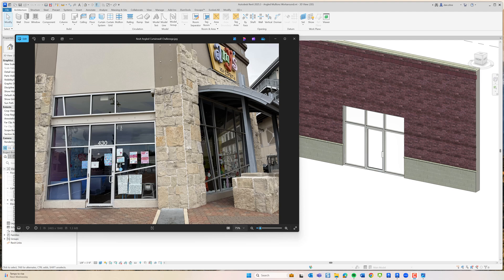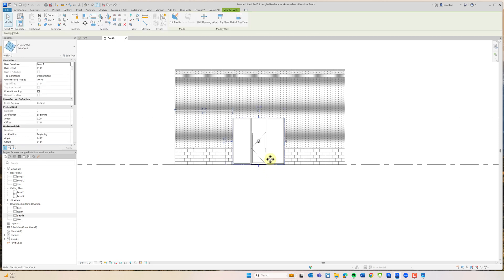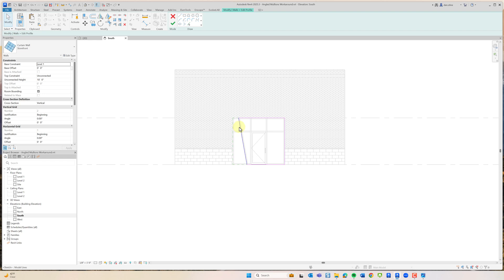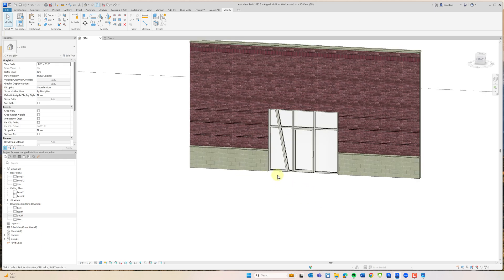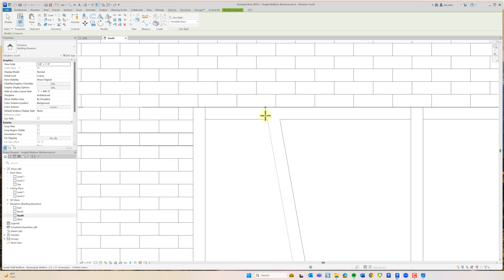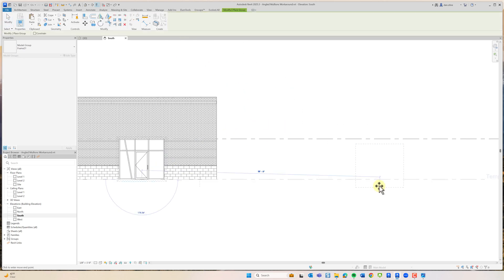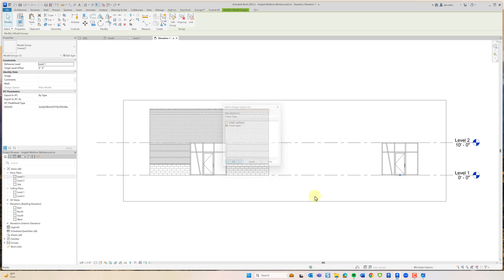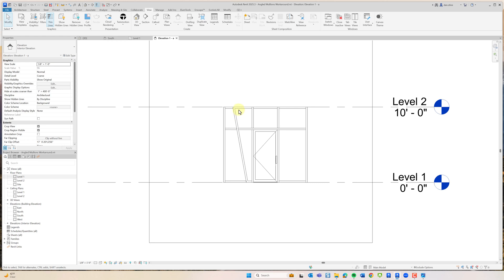Revit Angled Mullions in Curtainwall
Revit cannot create angled curtainwall mullions as shown in this photo... in this video, I will show a workflow that can get close but is still less than ideal. I also covered how to use Groups and Design Options to manage a live version of the curtain wall frame types.

Here is an updated video, created after this one, showing some tips shared by others after posting this one